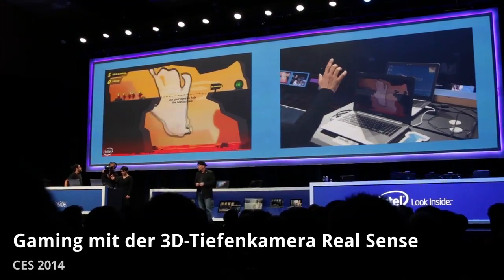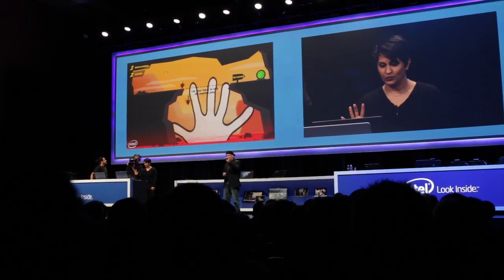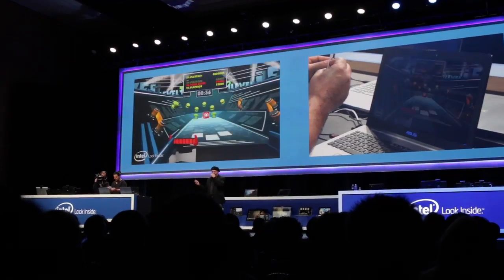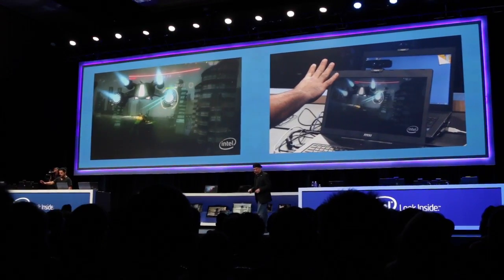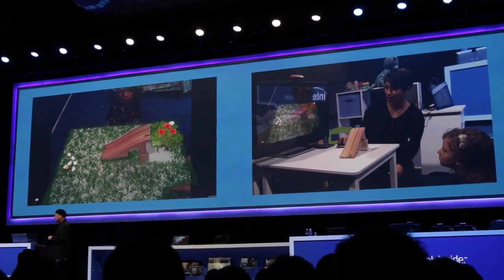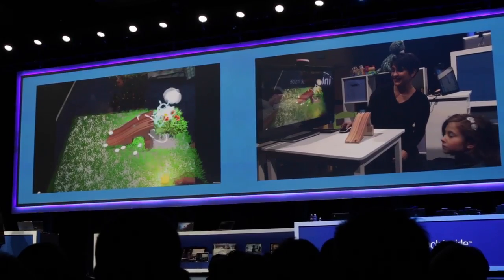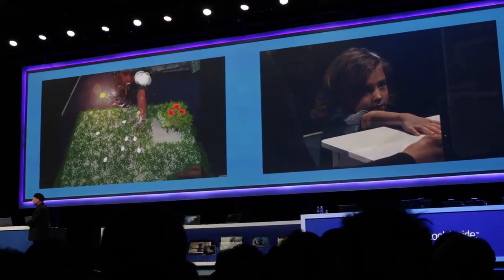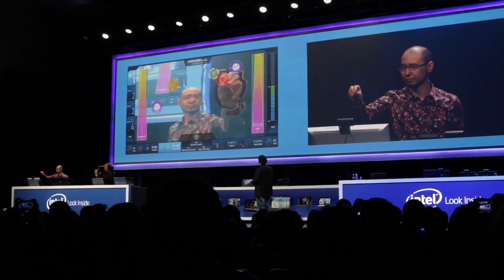Gaming mit Intels 3D-Kamera Real Sense (CES 2014)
Intel demonstriert welche spielerischen Möglichkeiten die 3D-Tiefenkamera Real Sense ermöglicht. Als Highlight zeigt der Prozessorhersteller zum Schluss des Videos ein Musikspiel von Shunsuke Nakamura.